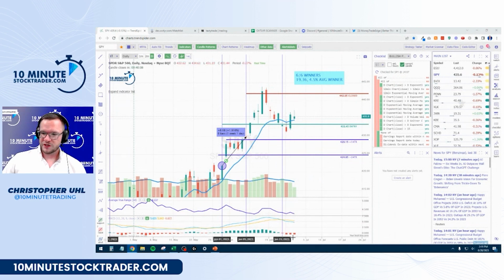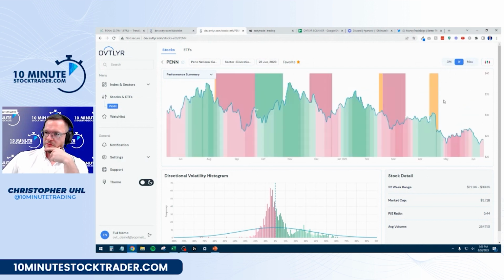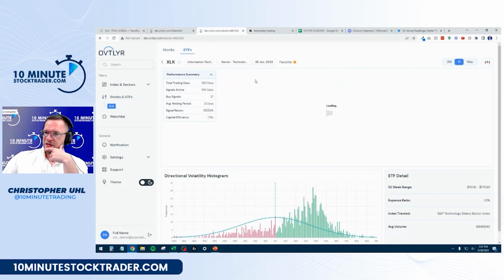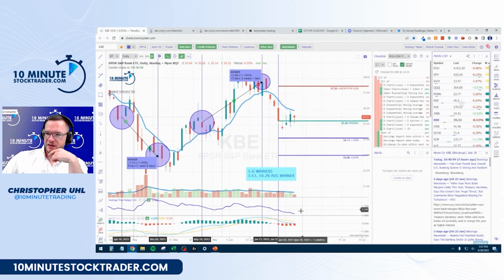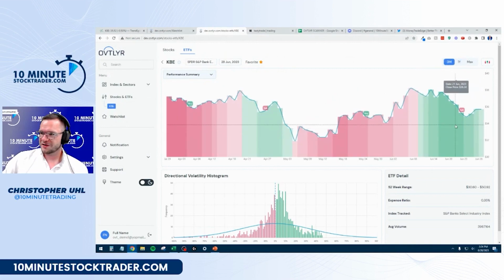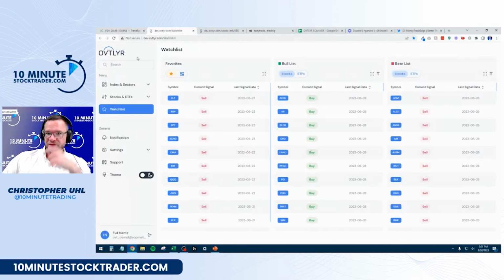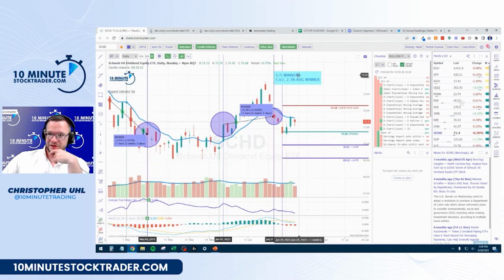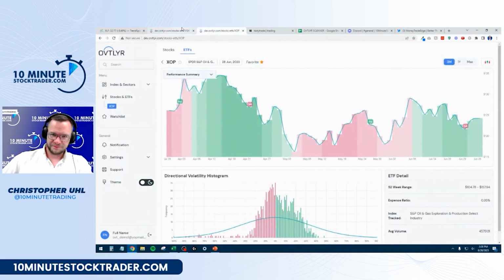📉🔍 Market Analysis: Unraveling the Mystery Behind Financial Sector Weakness